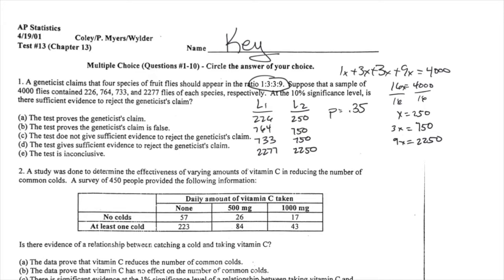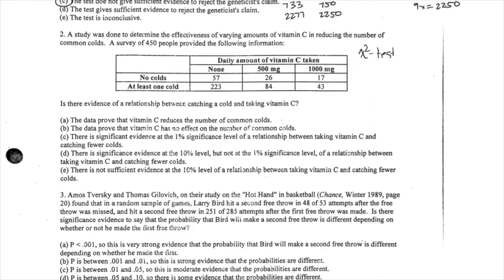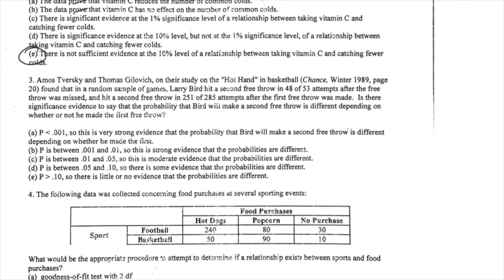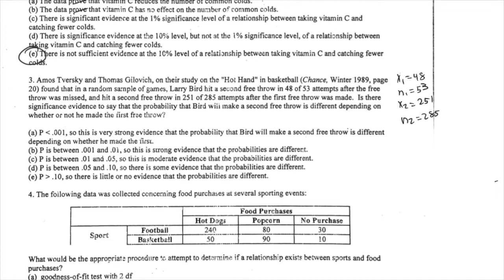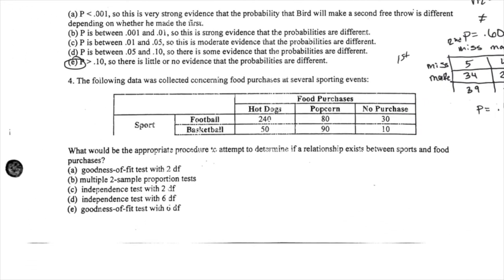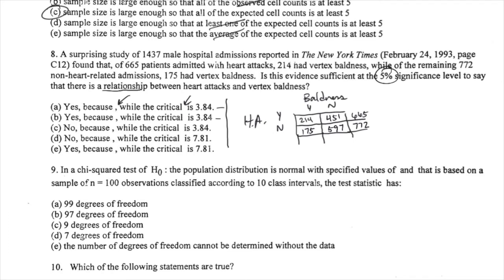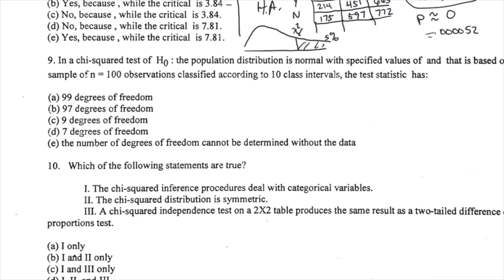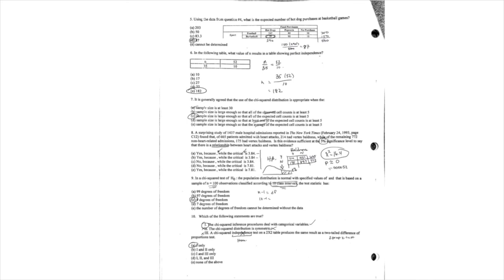Ch 26 Review Guide MC ed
Detailed explanation for the MC portion of Ch 26 review.